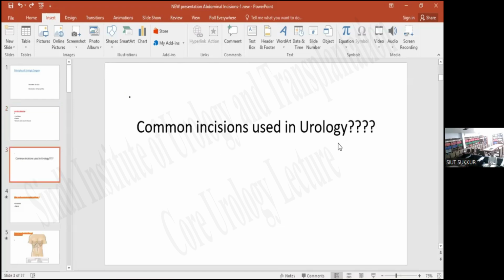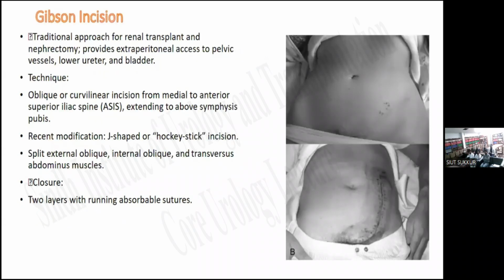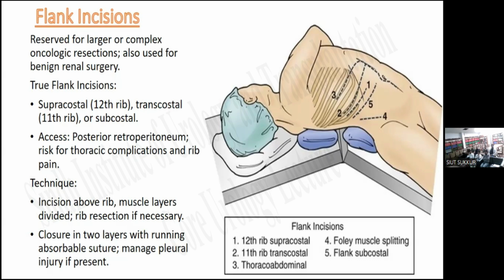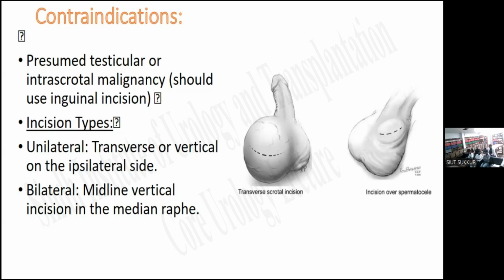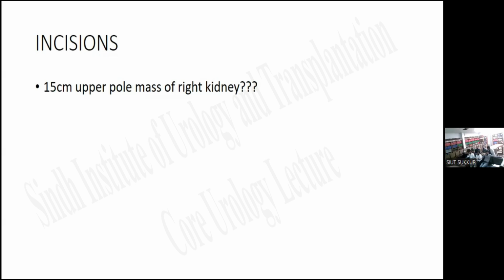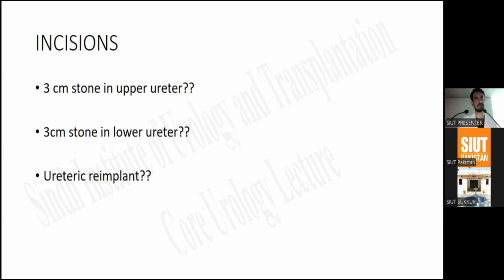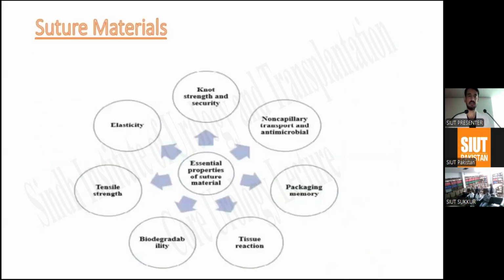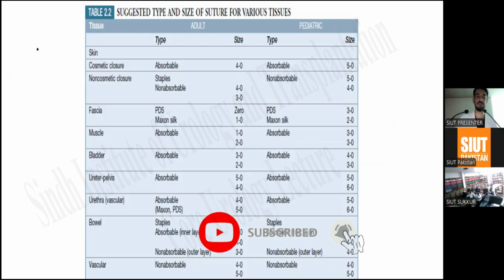Principles of Urologic Surgery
On 22nd August 2024